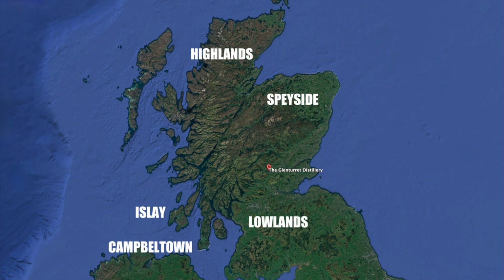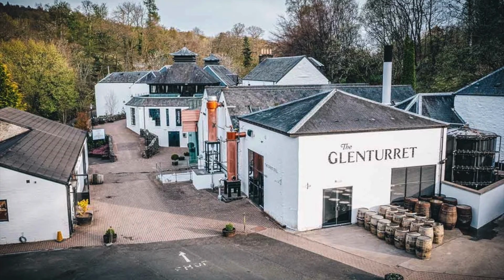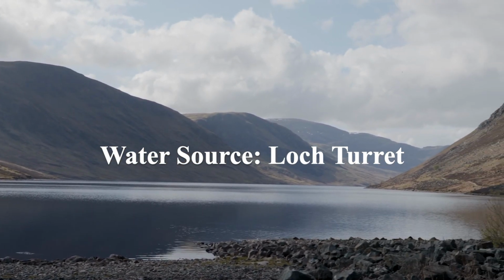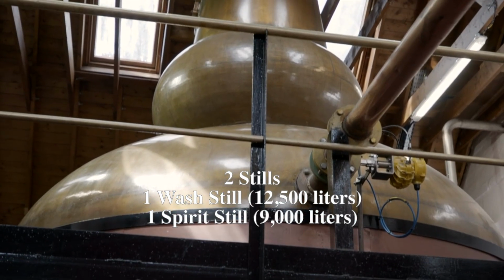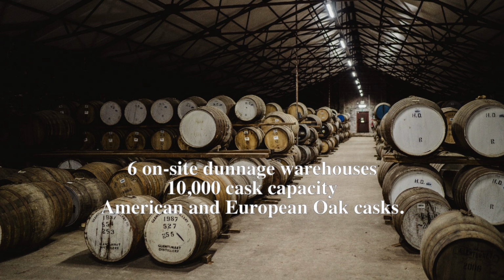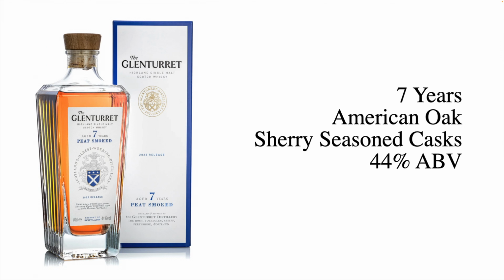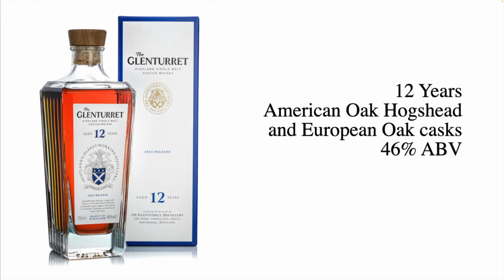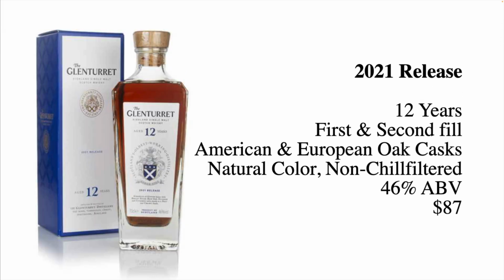Glenturret 12 Year Old Highland Single Malt Scotch Whisky (2021 Release)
In this video Erik Wait does a review of the Glenturret 12 Year Old Highland Single Malt Scotch Whisky (2021 Release).